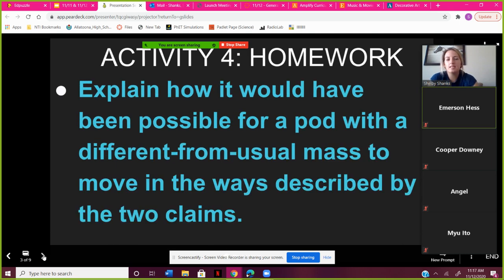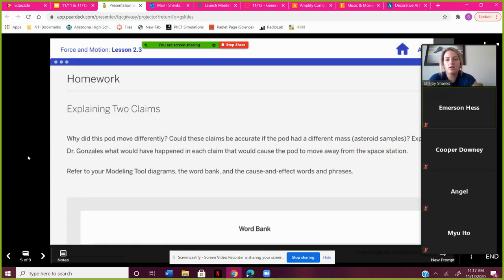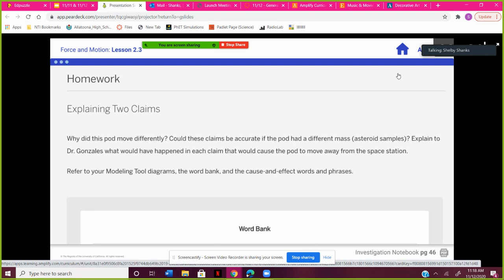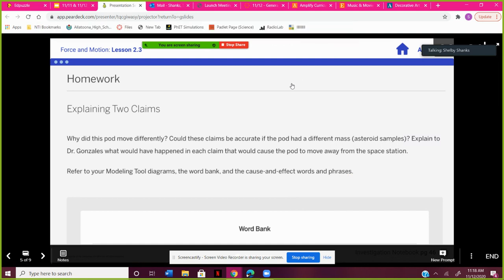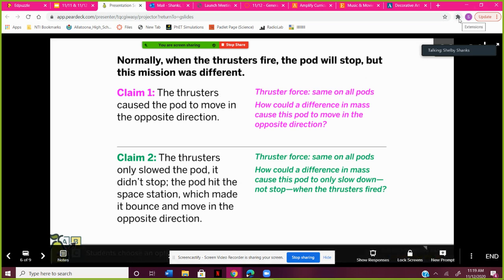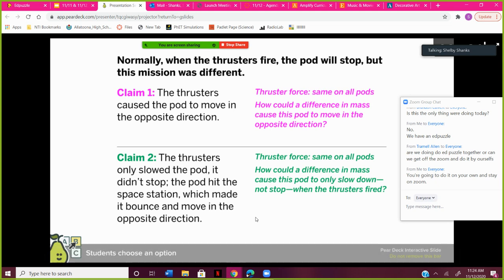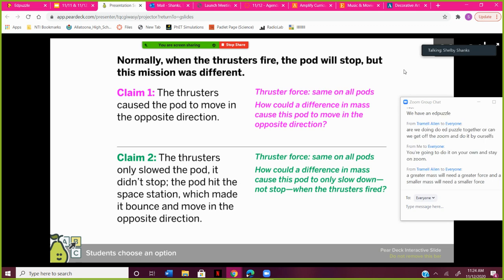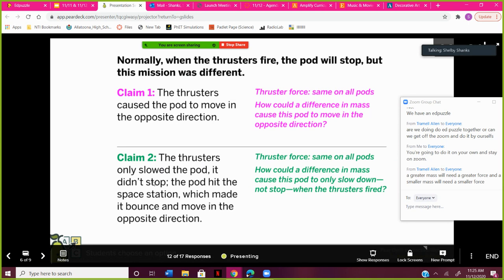2.3 HW & Edpuzzle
Lesson to finish 2.3 and watch Bill Nye Edpuzzle